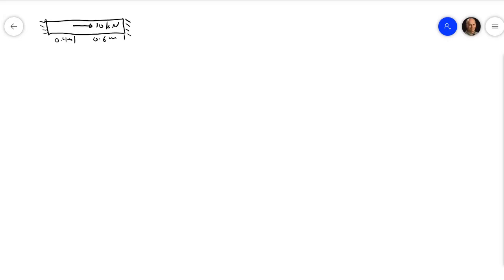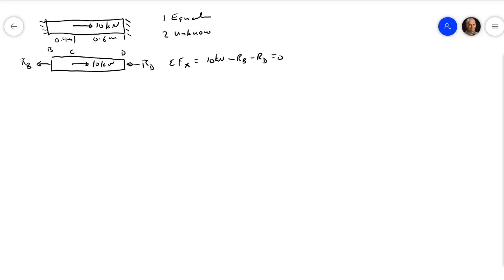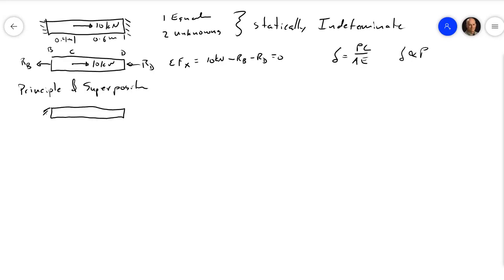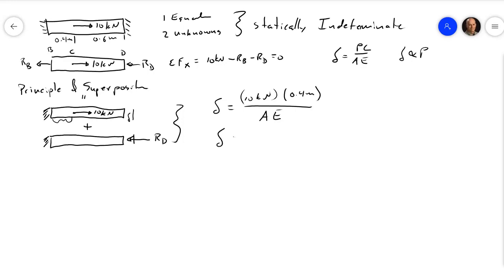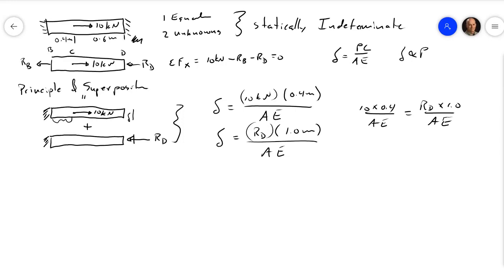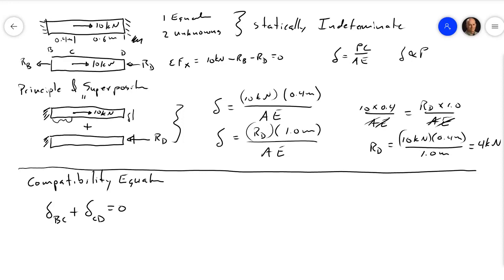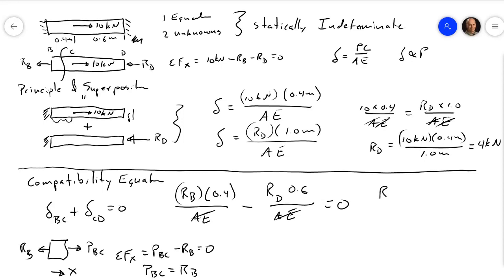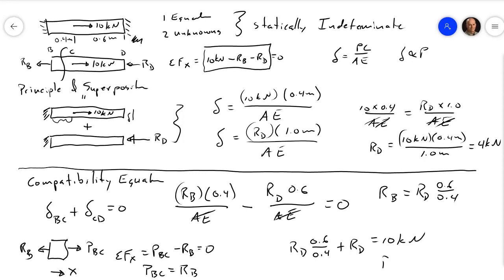CE 303 Chapter 4 Axial Loads and Static Indeterminacy